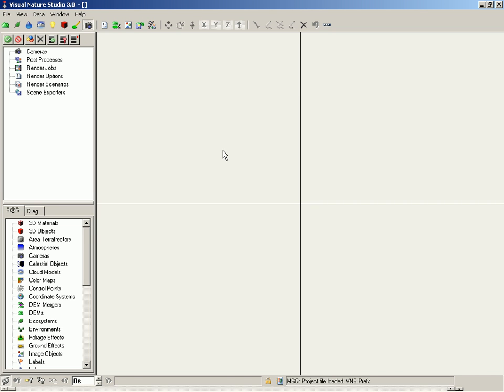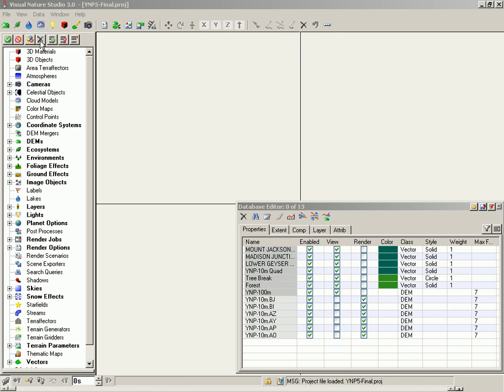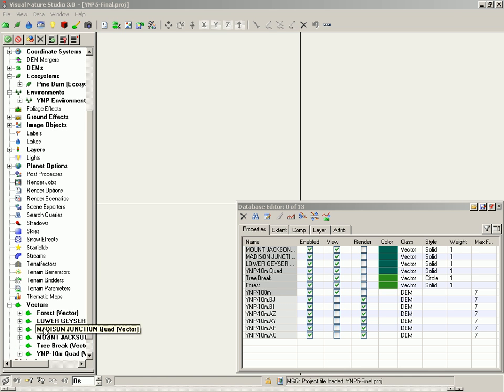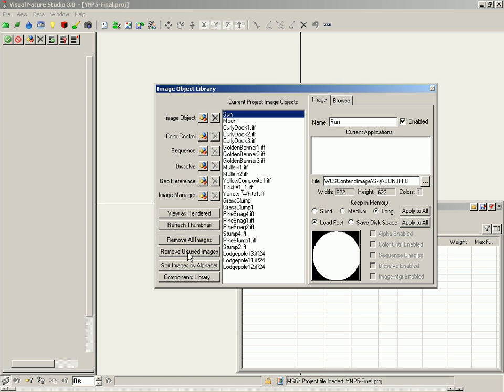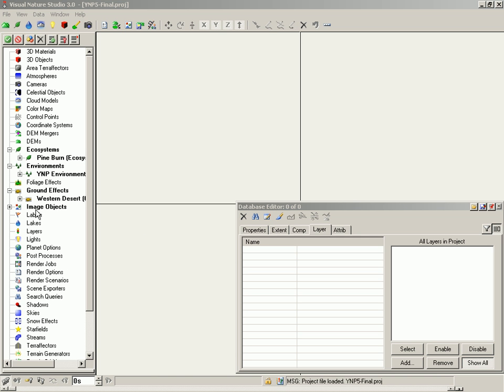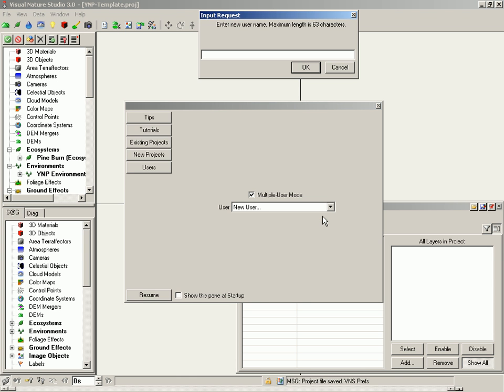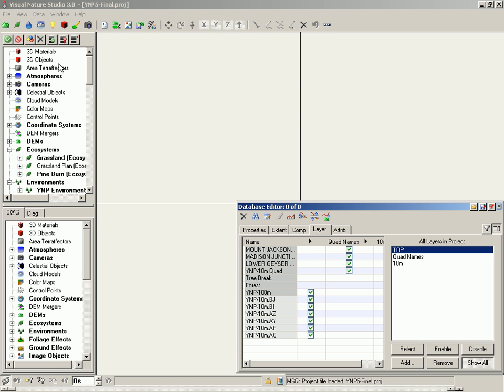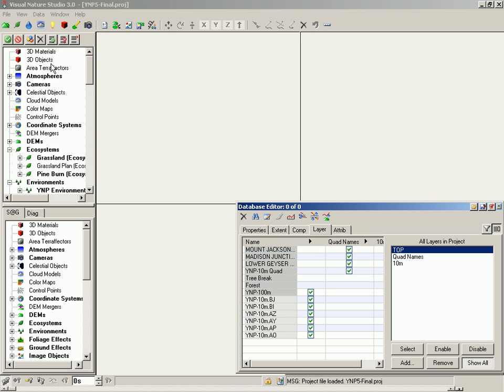Visual Nature Studio 3 Tutorial Part 06 A (Lakes & Streams: Templates)